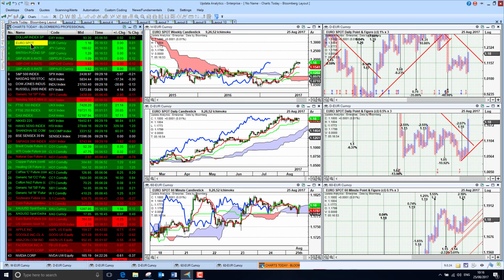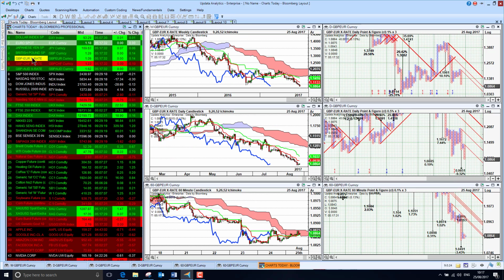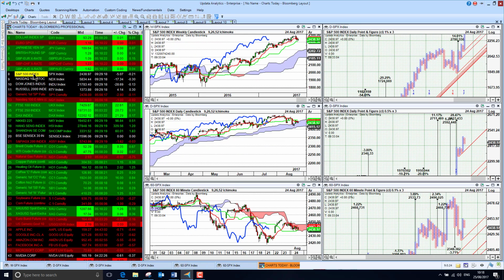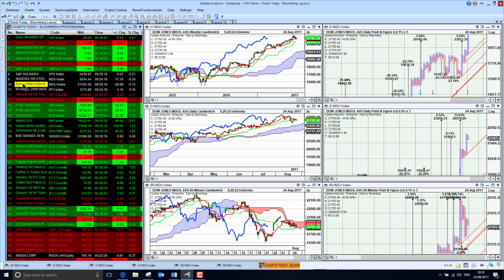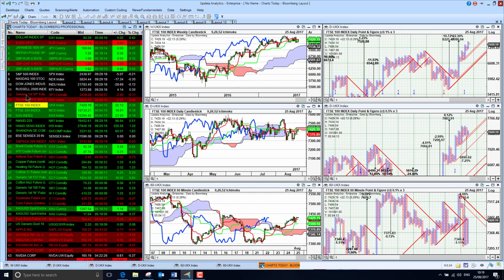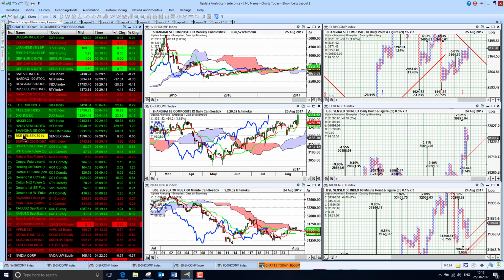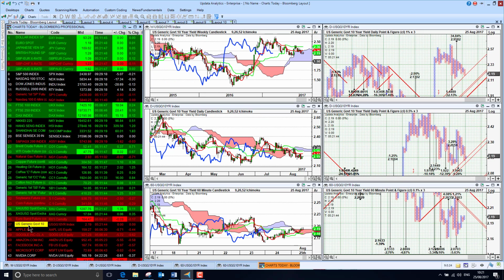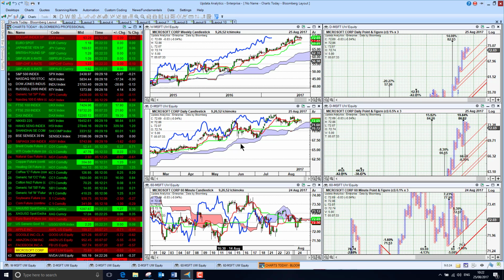Charts Today - 25 Aug 2017 - Markets looking to Jackson Hole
Currencies generally flat. US stock indicies sideways. UK and German Dax looking better, Japan weak. China breaking out and looking very much stronger. Brent Crude up, WTI down giving mixed picture. Copper strong. Gold waiting for break above $1,290 and then $1,300. US 10yr yields static and US tech no clear direction short term.